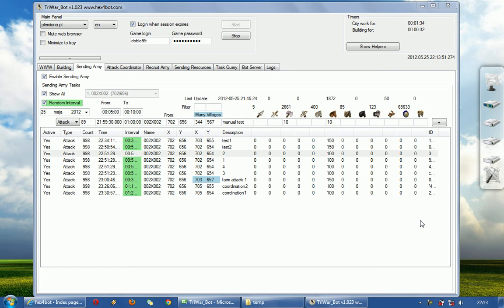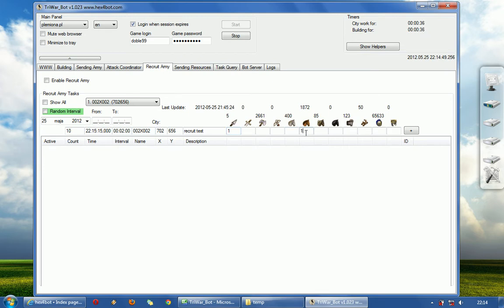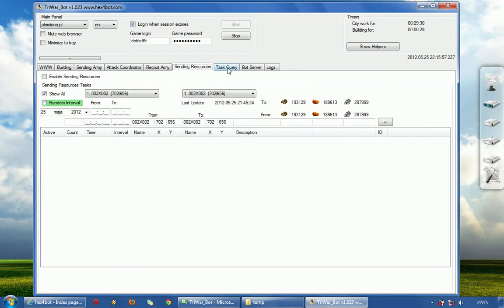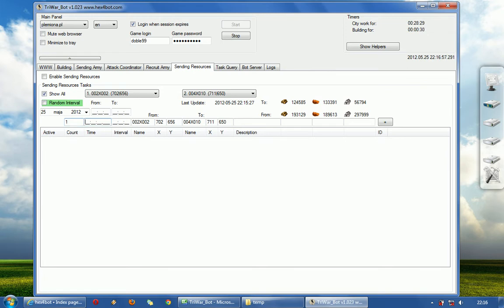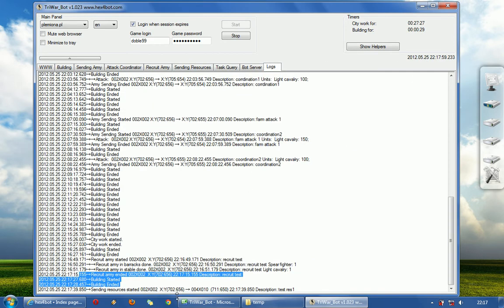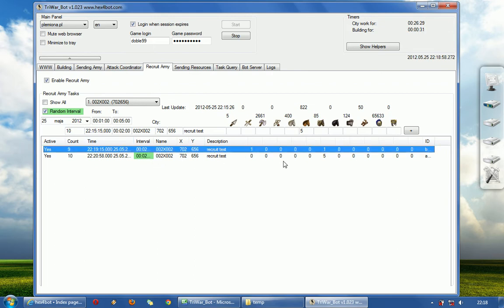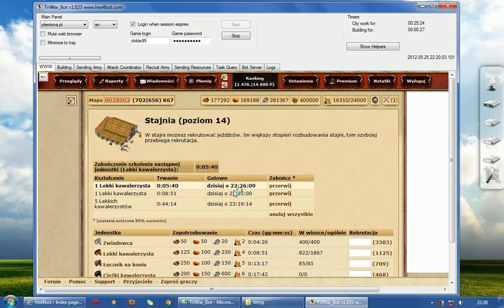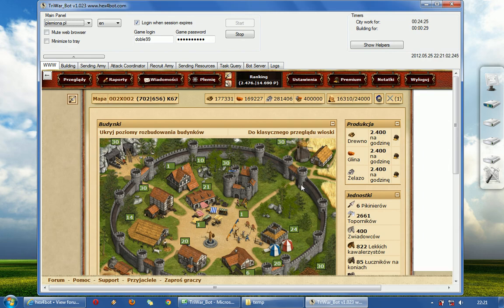Ultimate Tribal Wars Bot - English Tutorial Part 4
Tutorial shows how to recruit army and sending resources.